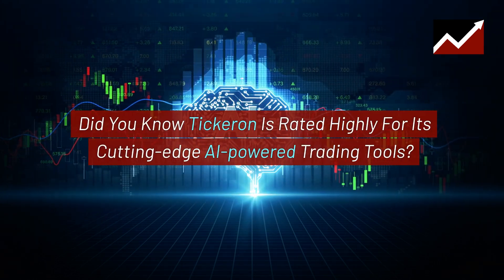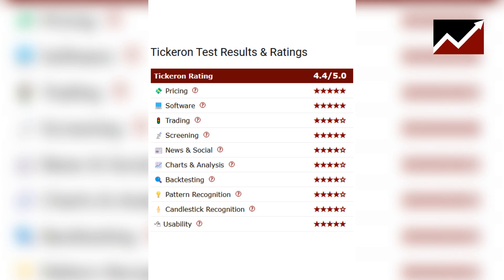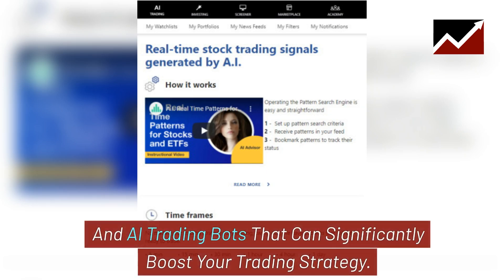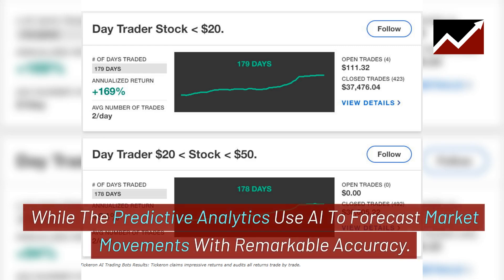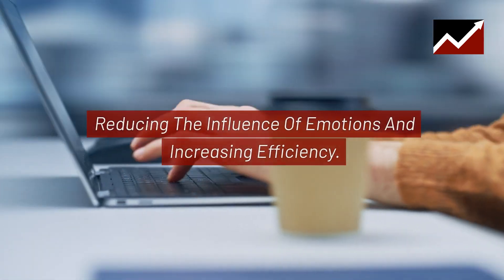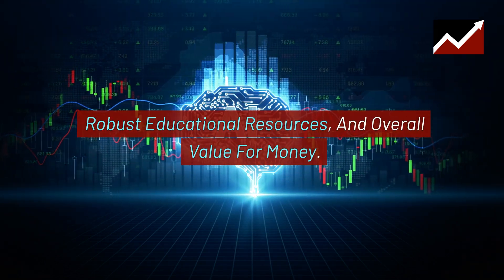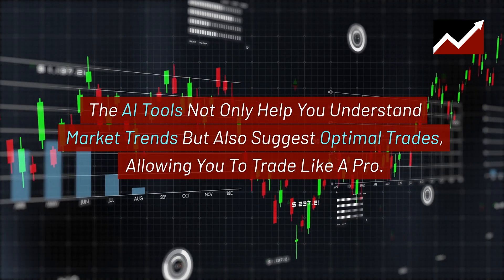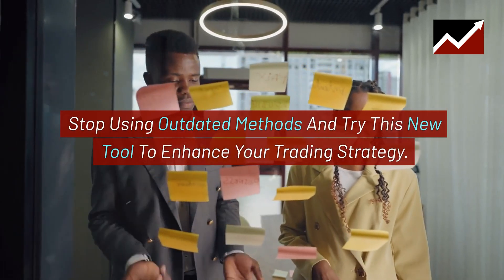Tickeron Review: How AI is Shaping the Future of Trading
Explore the world of AI-driven trading with Tickeron! 🤖
📈 Our latest review dives into how Tickeron's cutting-edge algorithms offer predictive analytics and trade ideas to help traders make smarter decisions. Discover powerful features like real-time alerts, customizable AI models, and detailed market analysis tools. Perfect for traders looking to leverage technology for better results. Curious about how Tickeron can enhance your trading strategy? 🌟💹

My name is Barry Moore a certified financial technician, with the International Federation of Technical Analysts. I have been independently researching, trading, and investing in the stock market for over 20 years. Back in 2010, I founded liberatedstocktrader.com a business that has helped educate over 40,000 people so they can take control of their own investing decisions.

Recommended Reading